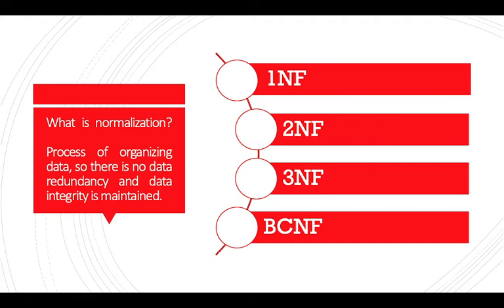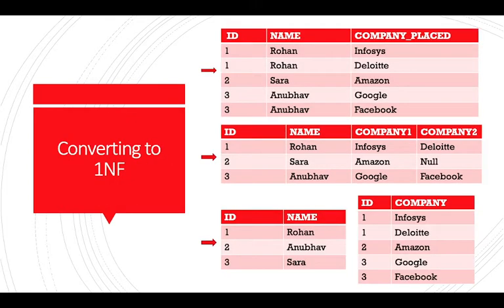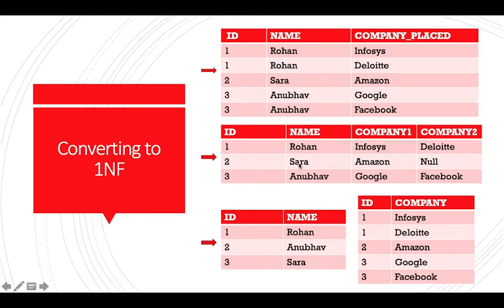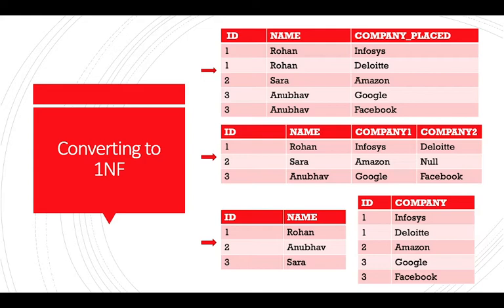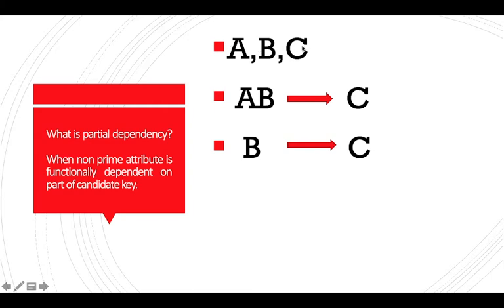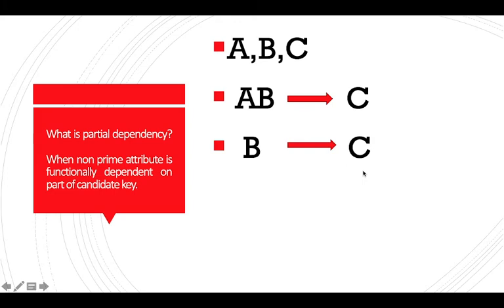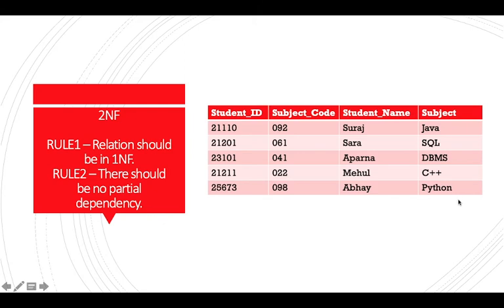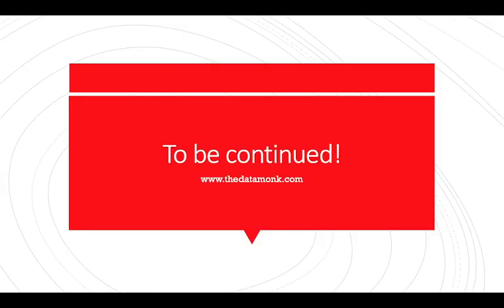1NF and 2NF in SQL | Part 13 | Data Science Interview Questions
Two of the most important concepts of Normalization - 1NF and 2NF

-Data Analysts
-Data Scientists
-Business Analysts
-Product Analysts